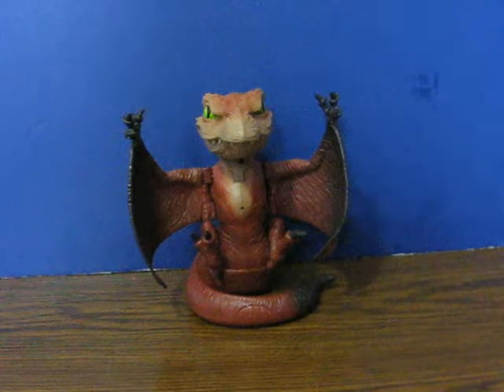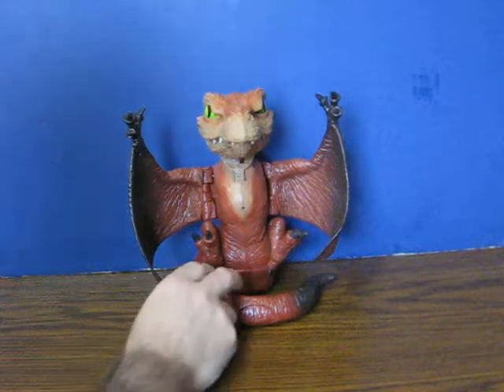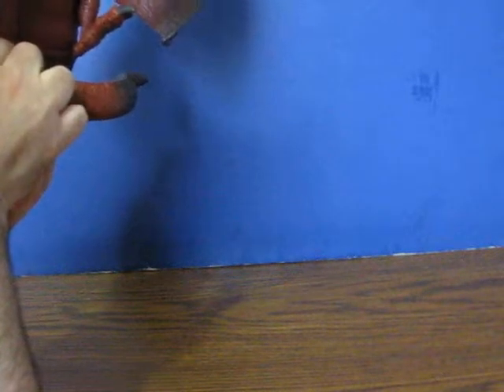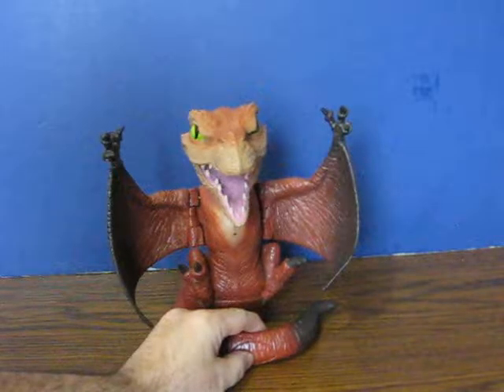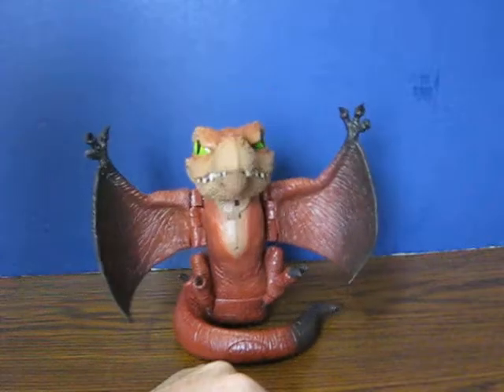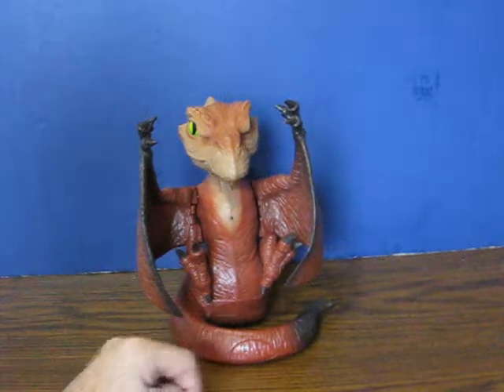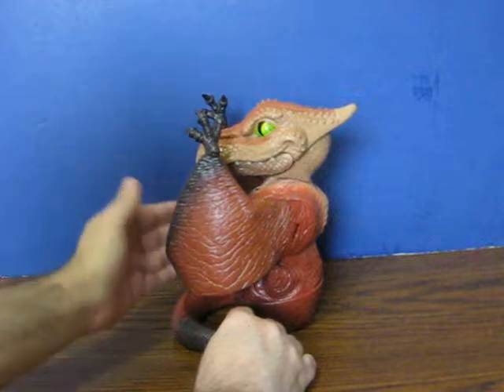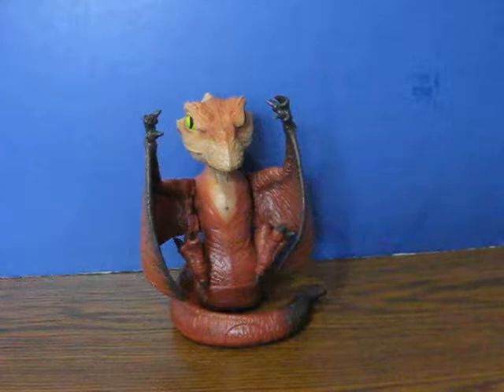Sale Item Demo - Imaginext Motion Sensing Pterodactyl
Demonstration video for an Imaginext interactive and motion sensing baby pterodactyl that is going up for sale.